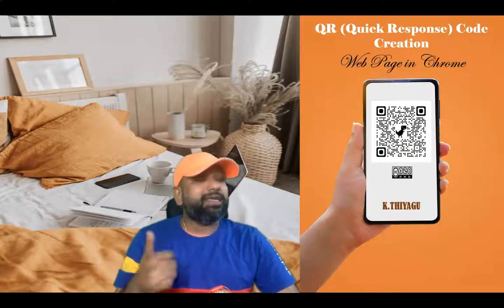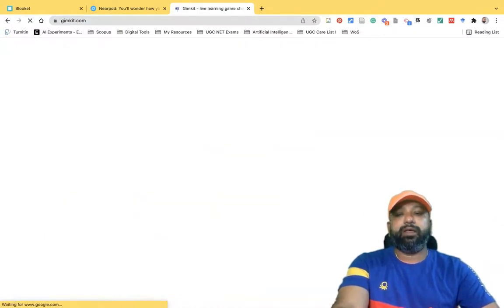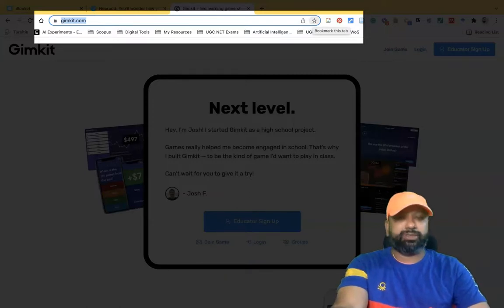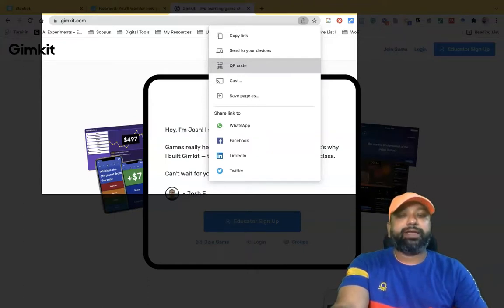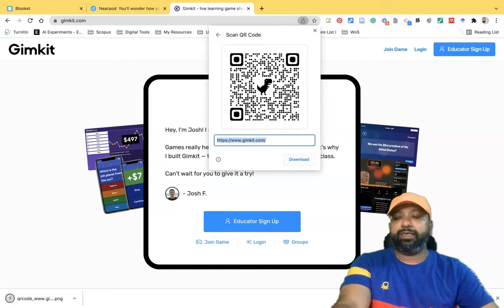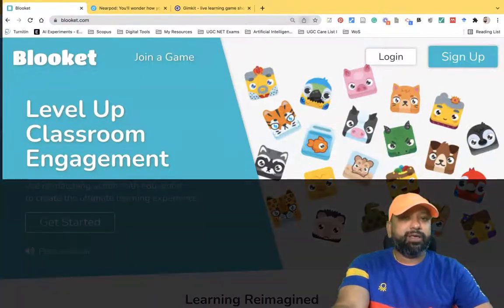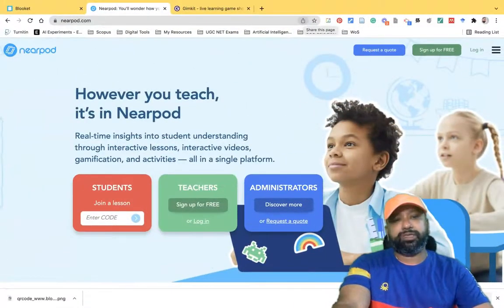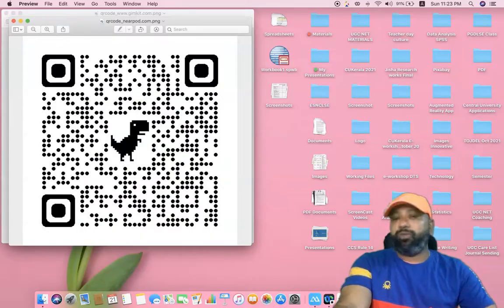QR (Quick Response) Code Creation: Web Page in Chrome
We can create a QR (quick response) Code to share a page from Chrome with others.

1. Open Chrome.
2. Go to the page we want to open
3. Select the address bar, share the page option
4. Select QR Code option
5. Download the QR Code

We can either copy the QR link or scan the QR Code with another device’s camera.

This. video is a tutorial of how to download the QR code of web page while using google chrome.